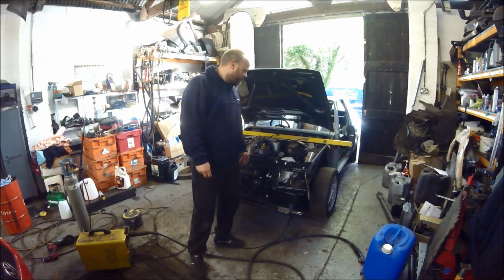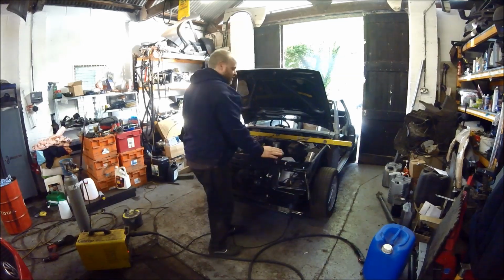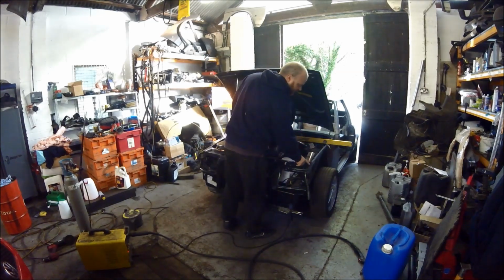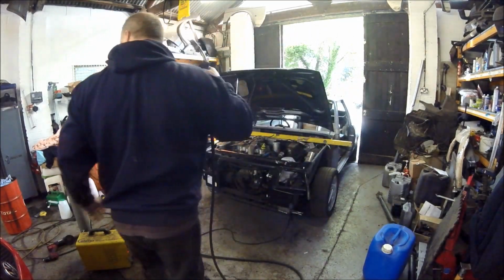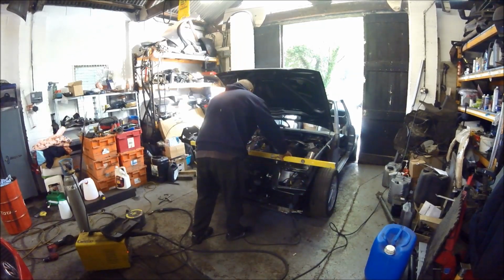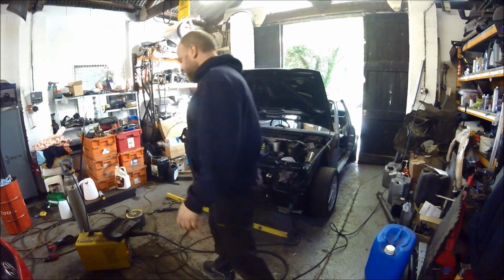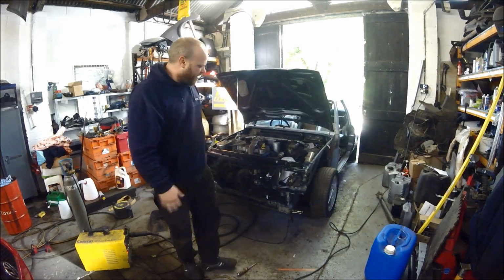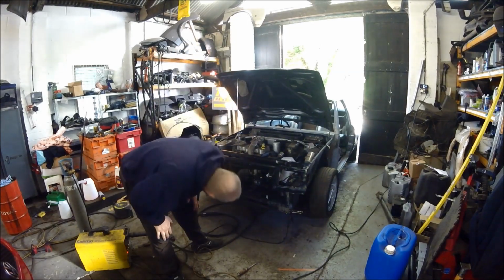how to weld repair fit install new front panel valance escort rs turbo M-tel garage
show me fitting a new front panel to a escort rs turbo how to Aline the front end the weld the new panel in place you can also use the same method on meany other vehicles